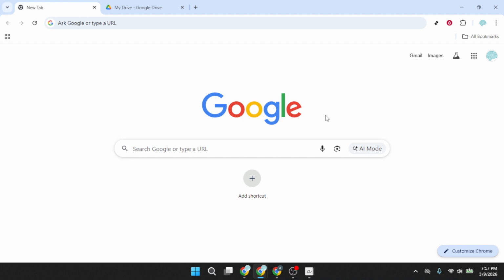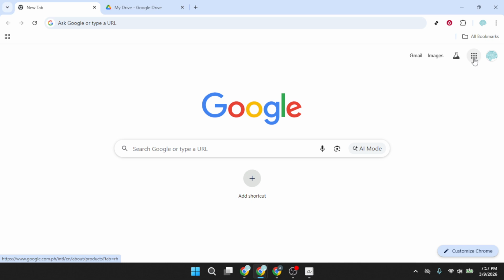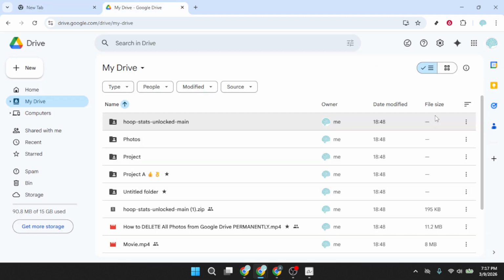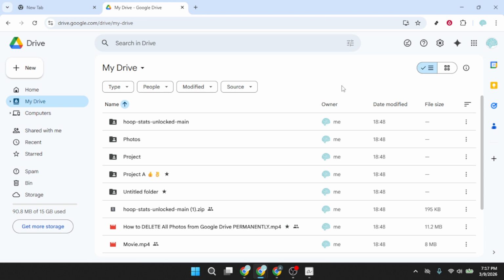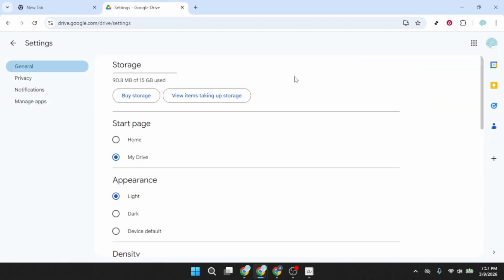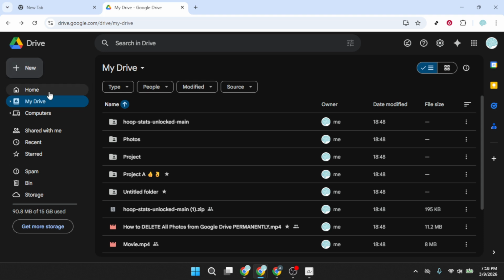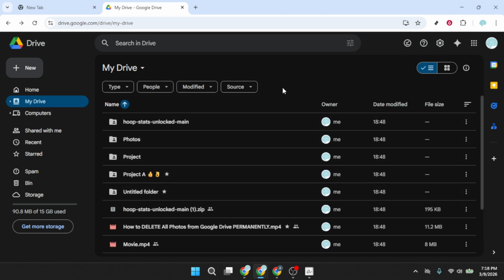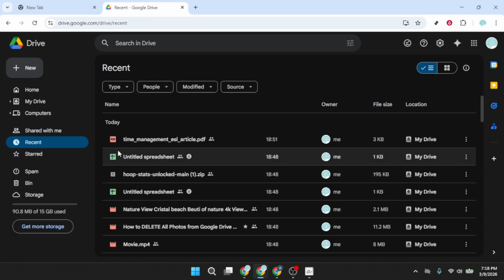How To Turn On Dark Mode On Google Drive (Full Guide 2026)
In this video, we discuss how to turn on dark mode on Google Drive to instantly reduce eye strain during long working hours. Activating this dark mode interface transforms your digital workspace into a sleek productivity aesthetic. Dive into this Google Drive tutorial for essential visual accessibility tools.

00:00 Intro
00:18 Open your web browser
00:27 Locate Google apps menu
00:43 Open apps panel
00:50 Find Drive icon
00:55 Access Google Drive
01:08 Find settings gear
01:21 Open settings window
01:29 Locate Appearance section
01:33 Select Dark mode
01:45 Observe theme change
01:57 Troubleshooting tips
02:09 Navigate folders in Dark mode
02:24 Outro